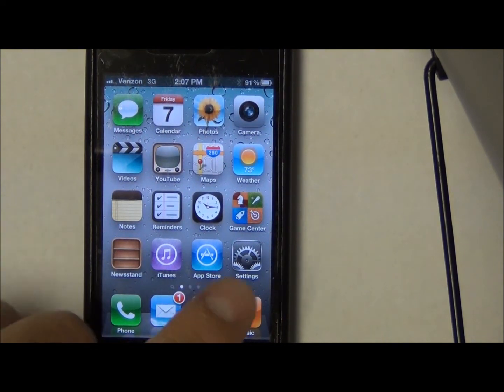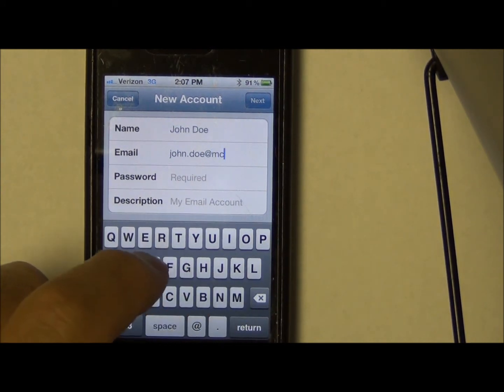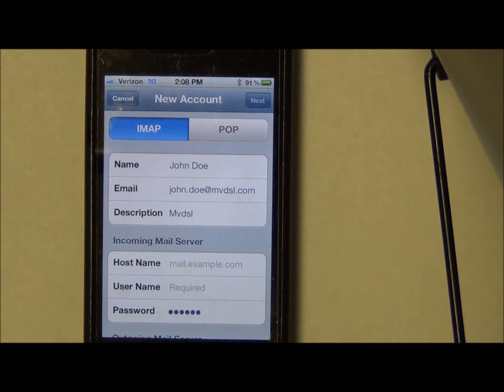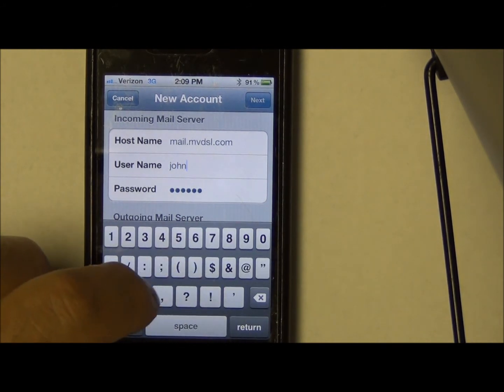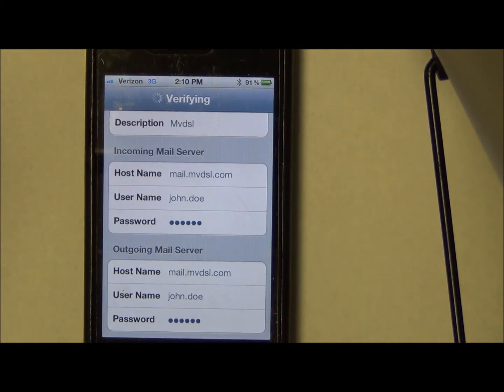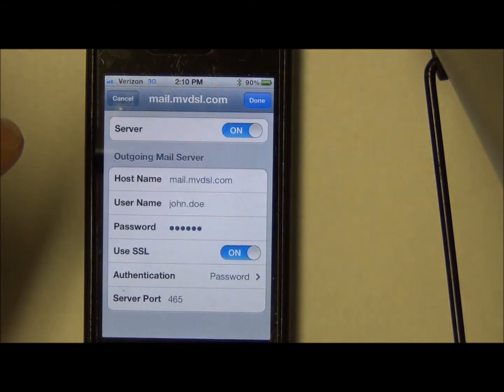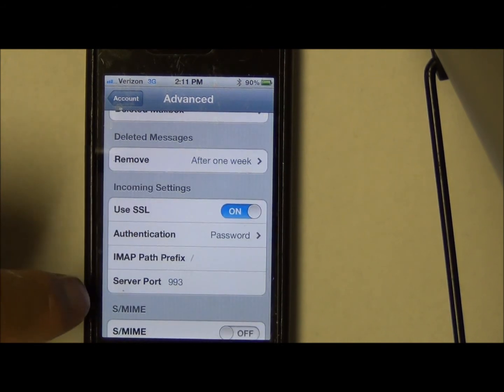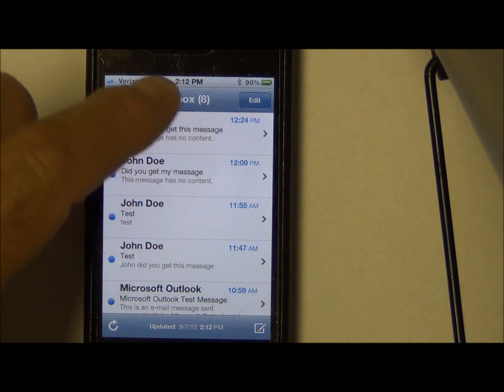MVDSL Email on IPhone or IPad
How to configure your MVDSL email account on an IPhone or IPad